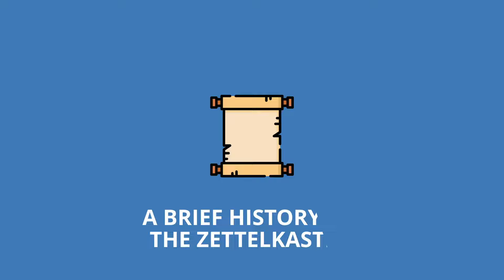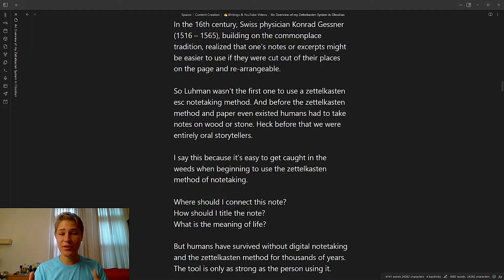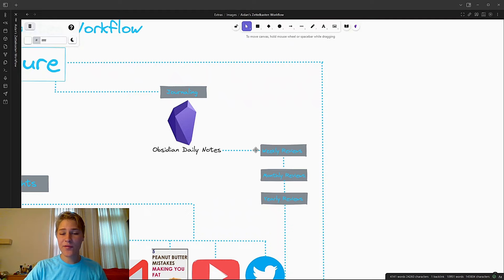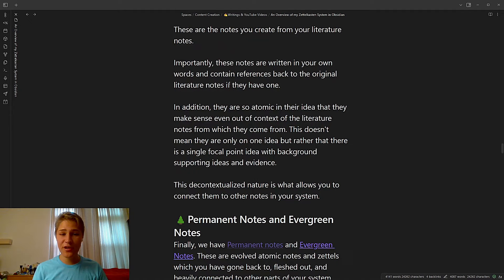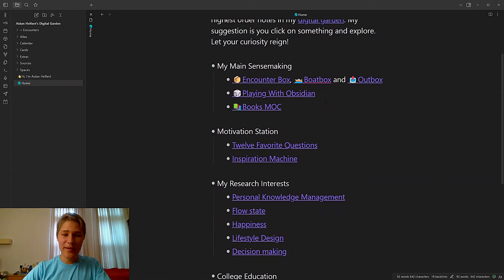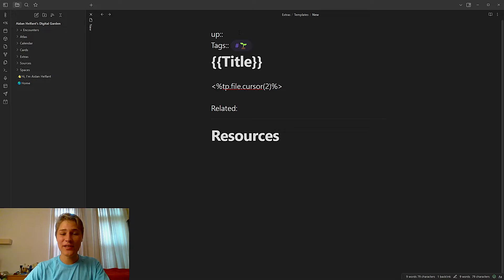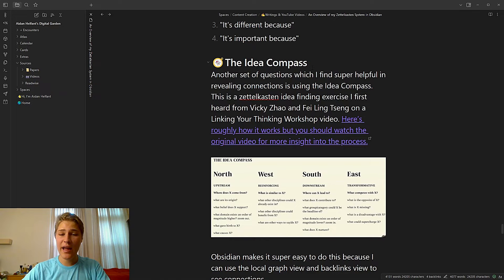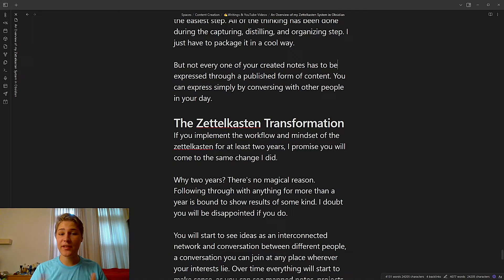Watch This to Finally Understand The Zettelkasten Method in Obsidian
In this video, you will learn the workflow using Zettelkasten System along with its history, benefits, practicalities, and philosophy in creating Obsidian.

🗃️7 Days To Starting A Zettelkasten In Obsidian As A Student

MY FAVORITE THINGS:
📚How I choose the next book to read (Shortform): Shortform.com/aidanhelfant

⏱ TIMESTAMPS:
00:00 - Intro
00:53 - A Brief History of the Zettelkasten
04:52 - Super Brief History of Zettelkasten Before Luhman
06:37 - Benefits of the Modern Zettelkasten Notetaking Philosophy
09:14 - Overview of My Zettelkasten System
09:44 - My Zettelkasten Workflow
14:39 - Types of Notes in My System
17:32 - Setting Up the Access Folder Structure
21:11 - Capture
28:24 - Distill
29:38 - Organize
34:27 - Express
35:12 - The Zettelkasten Transformation